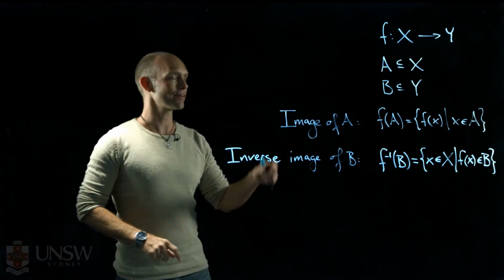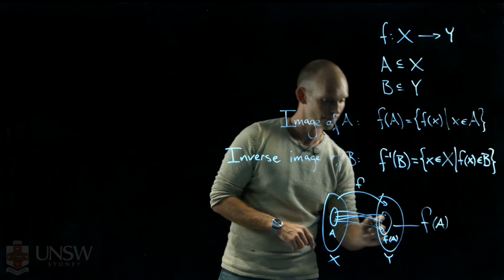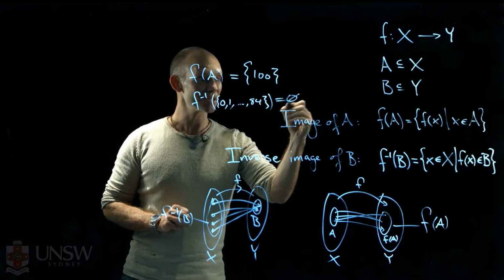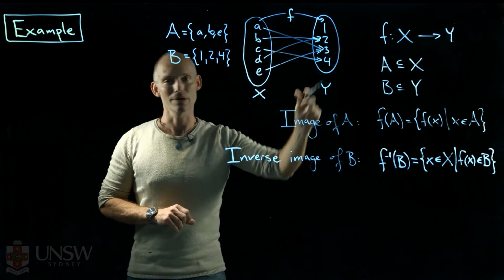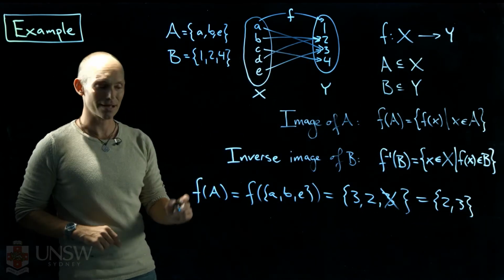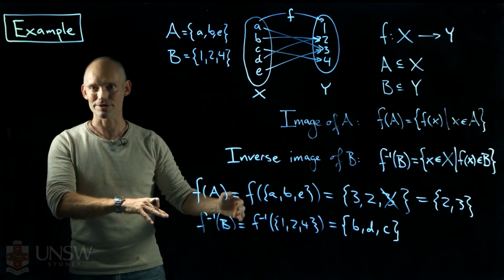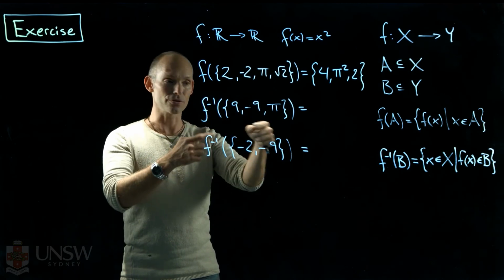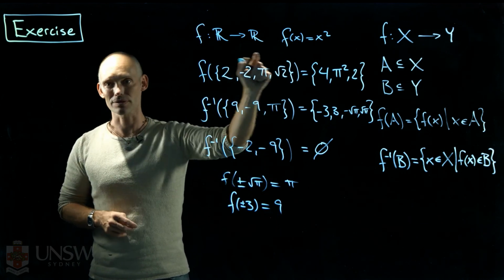MATH1081 Topic 1 12 Image and inverse image